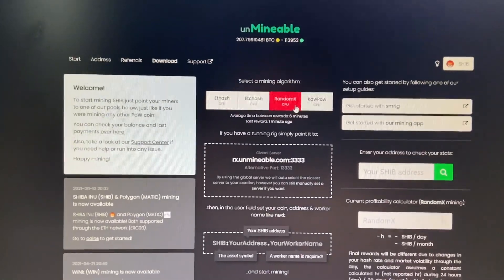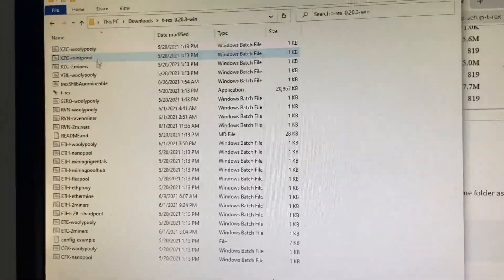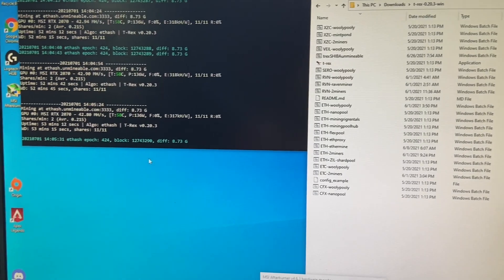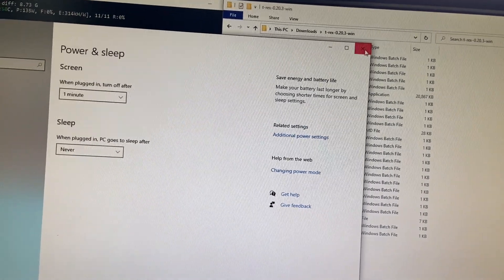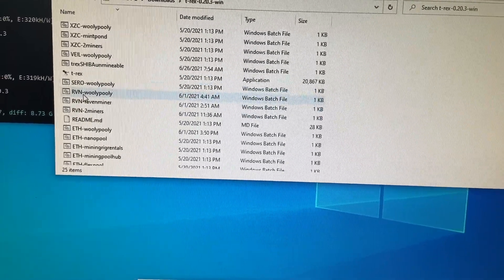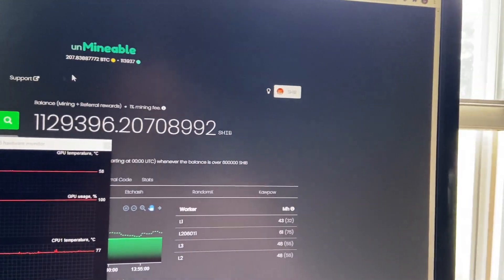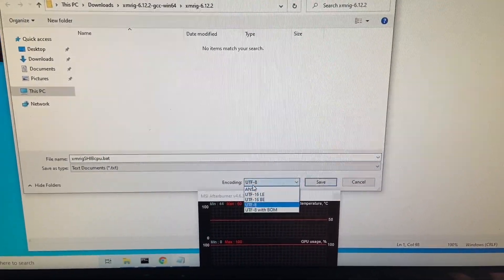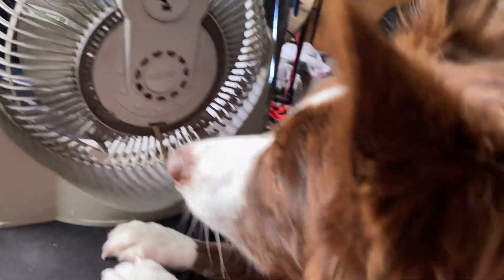Mine Bitcoin..11.7% faster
mine crypto for beginners or pros tips and things you may not know ,, things i wish i knew when i started that i couldn't find anywhere...
 i am not a full time youtuber this is strictly to help my fellow crypto enthusiast and not advice do so at your own risk.
 that being said below are link to unmineable for the phrase to create .bat file for any miner. also links to t-rex miner for gpu and Random x /xmrig for cpu .

hope this helps yall!
TREX:gpu
template-
t-rex.exe -a ethash -o ethash.unmineable.com:3333 -u COIN:YOURADDRESS.WORKER_NAME -p x
pause

template-
xmrig.exe -o rx.unmineable.com:3333 -a rx -k -u COIN:YOUR_ADDRESS.WORKER_NAME -p x
pause

trex: there is a link on top of the trex miner page linked above on unminable website